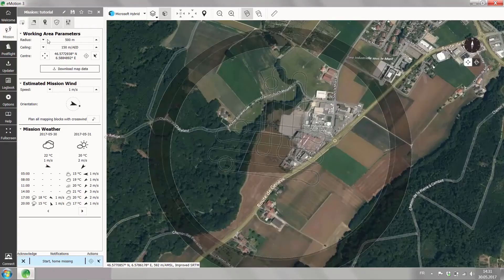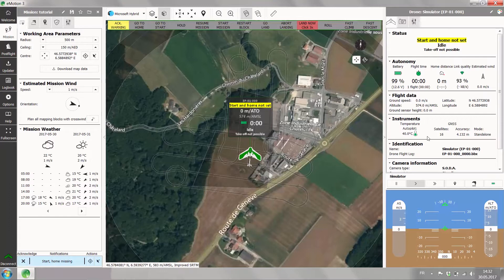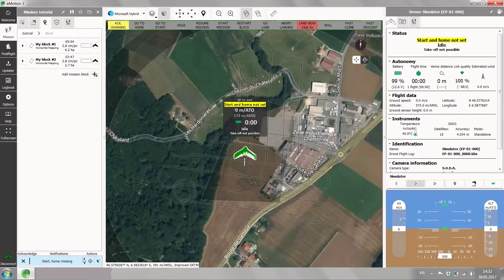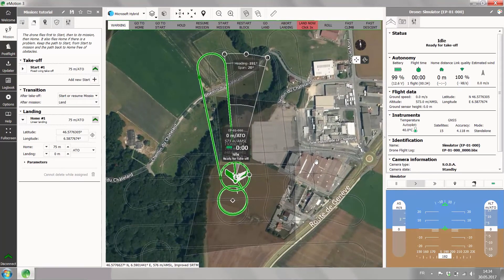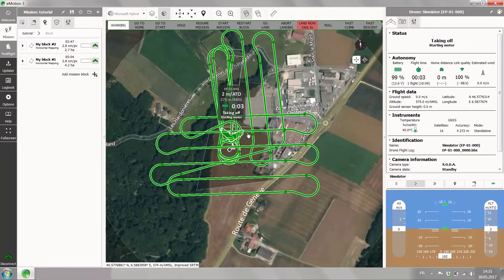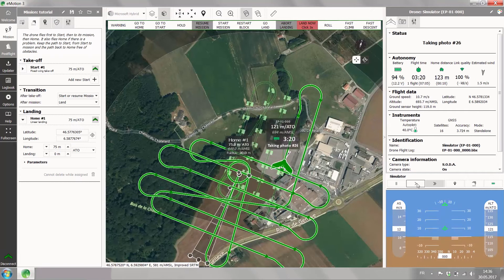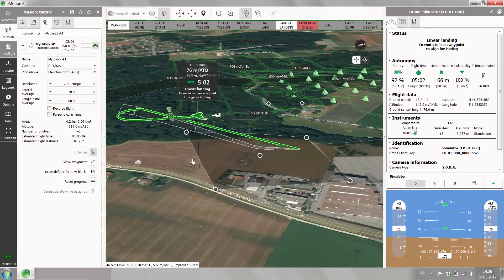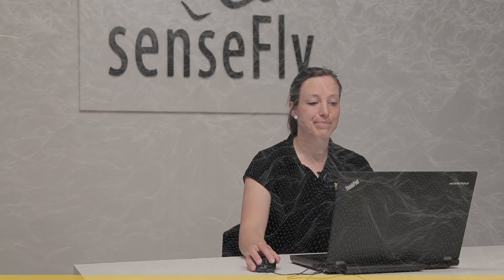eBee Plus Survey Drone Basics - Simulator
In this video our training manager, Andrea, explains how to simulate an eBee Plus survey drone flight using the UAV's supplied eMotion software. More